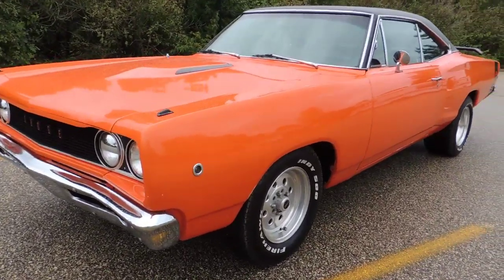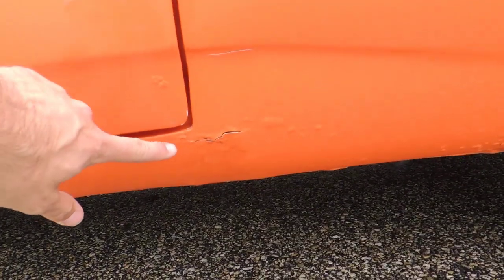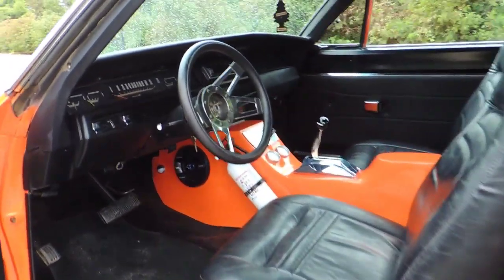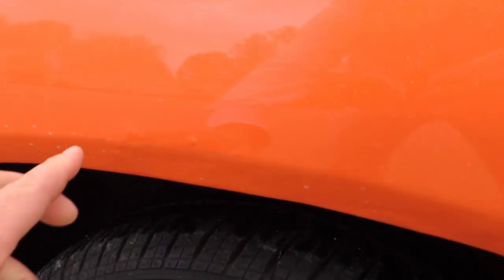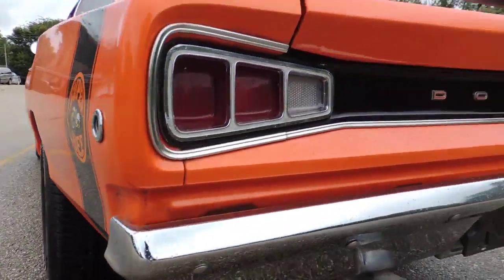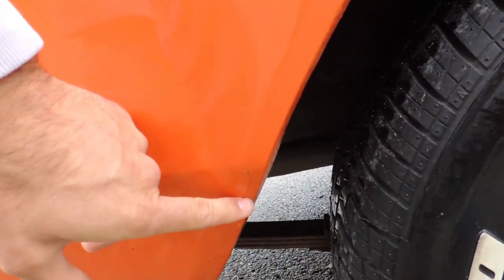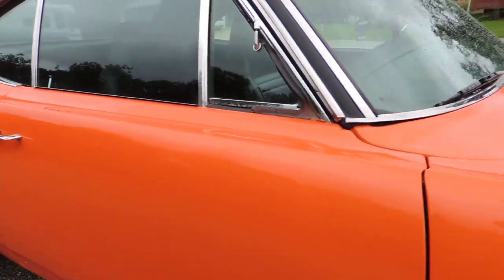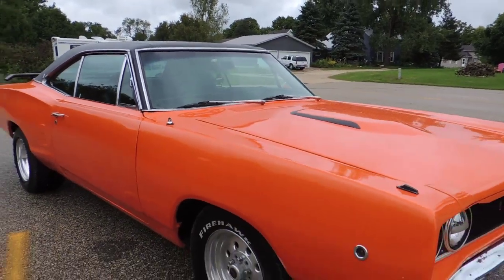68 super bee orange walk around